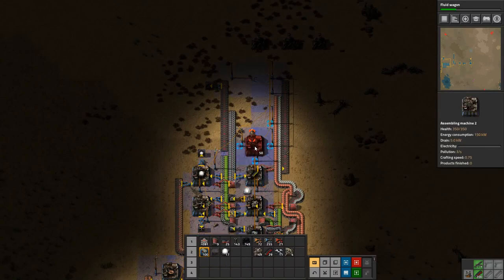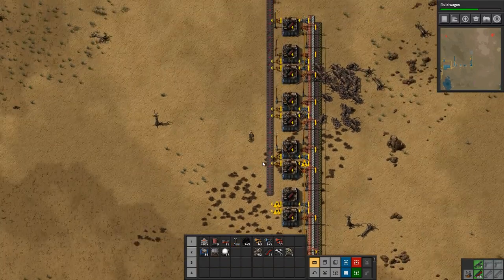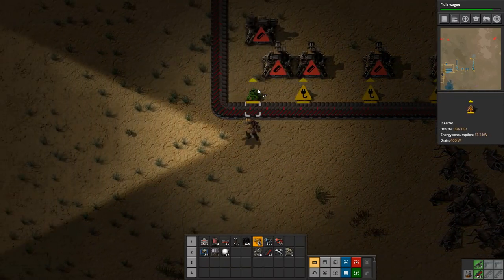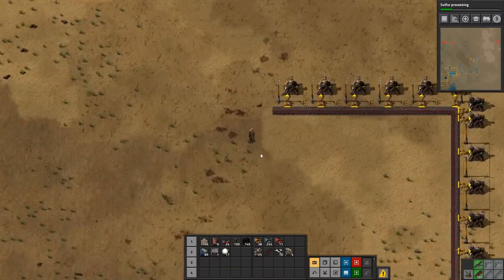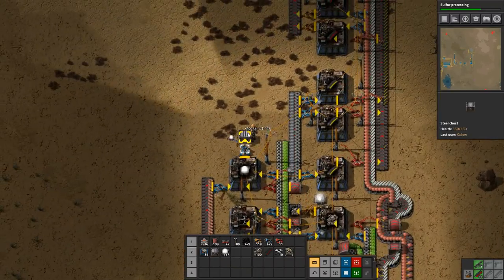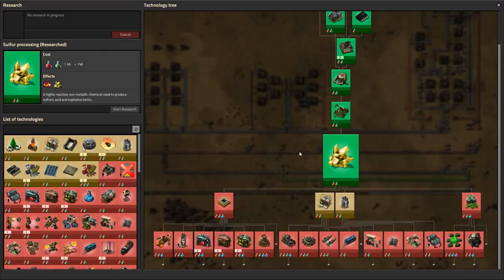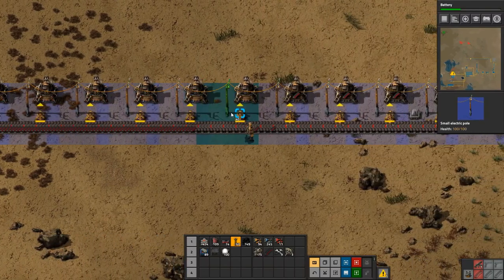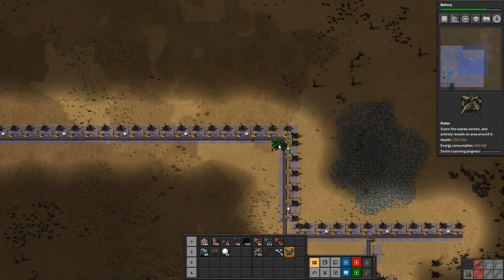Factorio 0.17 Vanilla Episode 9 - Wall of Turrets - Bussin' it - Gameplay & Playthrough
In this episode of Factorio we up our ammo production and get start on buildingg a wall of turrets all around our base... I have had enough of those unpleasant biters chewing on our stuff!

In Factorio we are on an alien planet, the locals don't particularly like us, and they like us even less when we start building our massive polluting factory.

Join me on my expedition to build up my factory and get that rocket launched.